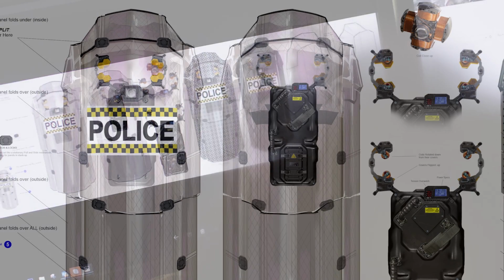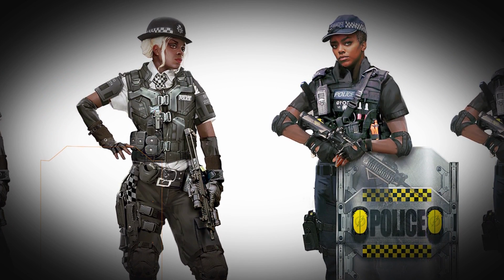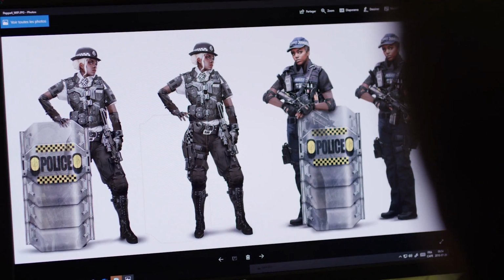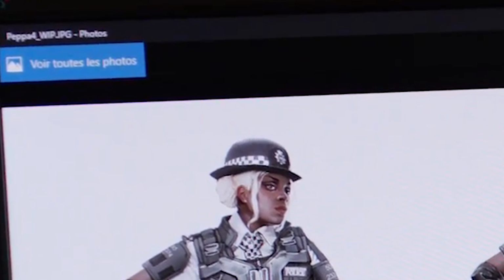Behind the Scenes of Grim Sky - Clash & Maverick - 6News - Tom Clancy's Rainbow Six Siege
The Latest News For Tom Clancy's Rainbow Six Siege. With coreRoss. A Like & Subscibe will help this channel grow.